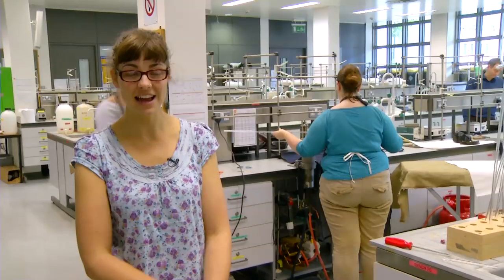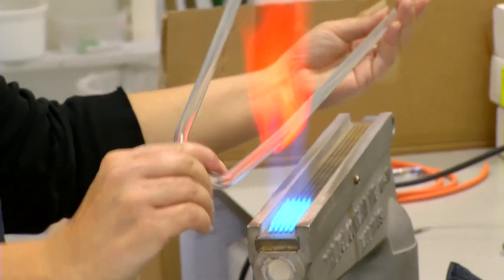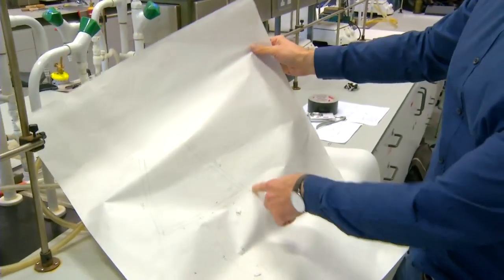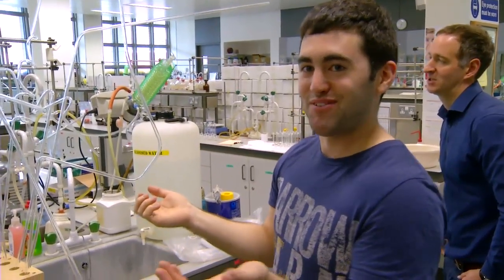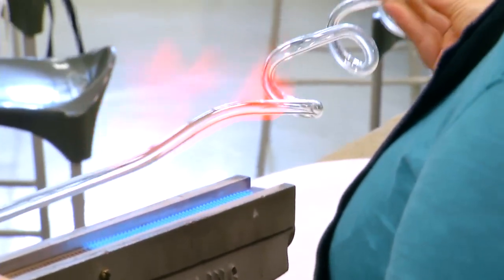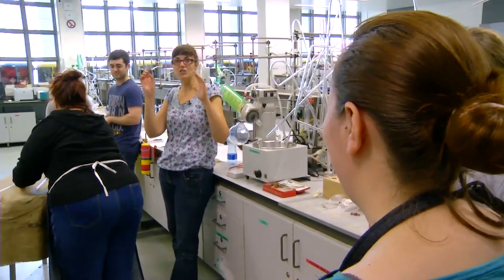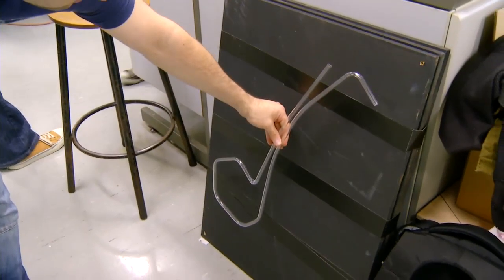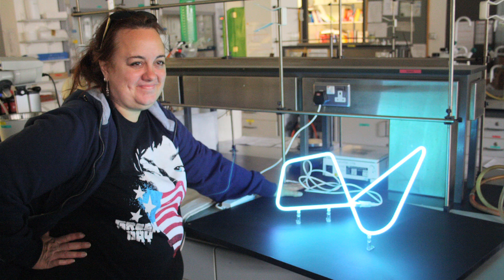NEON SIGN MAKING WORKSHOP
Have your design up in lights...and get to make it too! Highlights of Science Gallery's "This is Not a Neon Sign Workshop"  -- 3 days of learning the science behind neon illumination and creating your own neon display. Lead by UK based neon artist Sarah Blood, (maker of "This is Not a Neon Sign" on display in Science Gallery as part of the ELEMENTS exhibition), participants manipulate glass tubing with open flame to create an individual design. August 2011